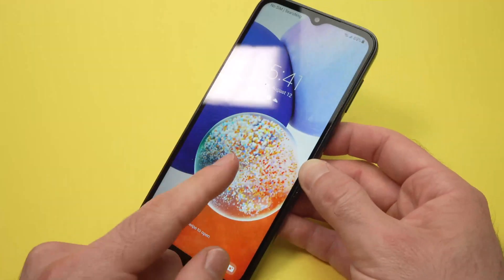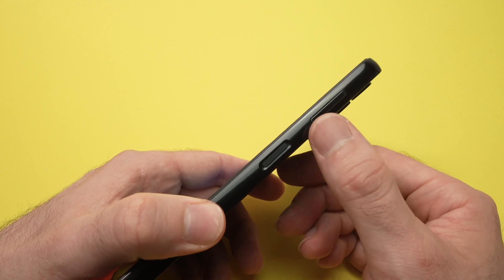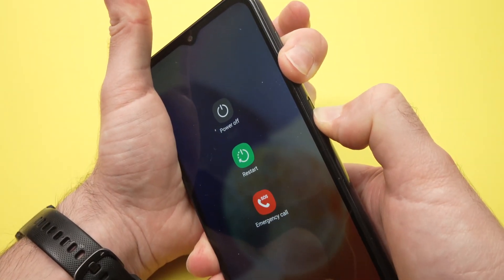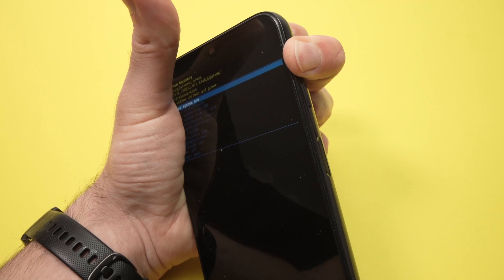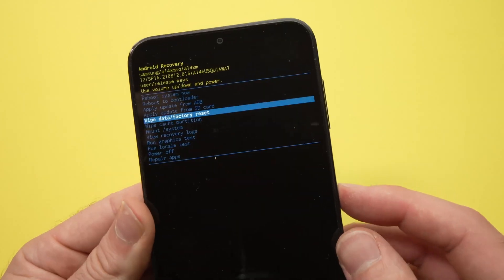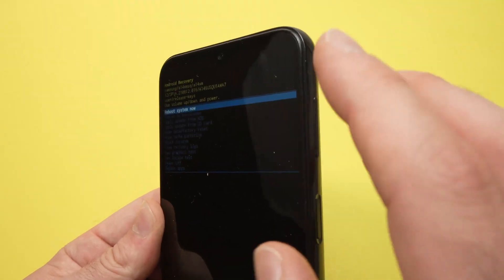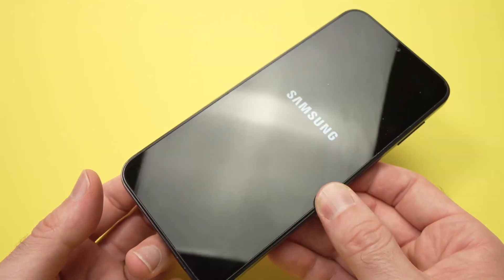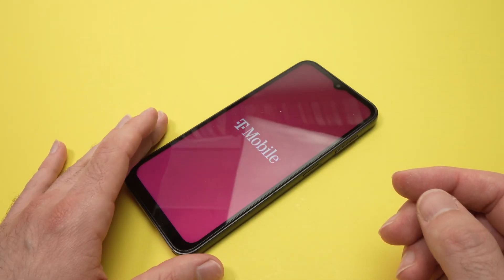Samsung Galaxy A14: How to Factory Reset if You Forgot the Password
I will show you step by step how to factory reset (in case you forgot the password) your Samsung Galaxy Galaxy A14. It's easy and it can be done in only a few minutes.